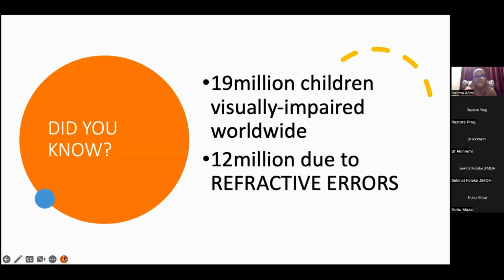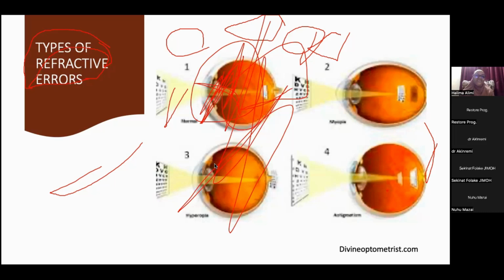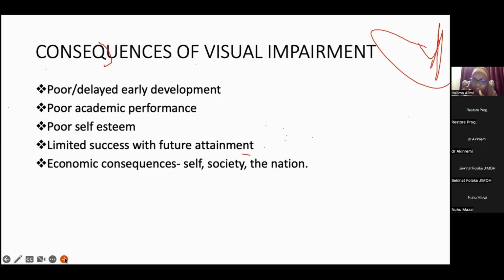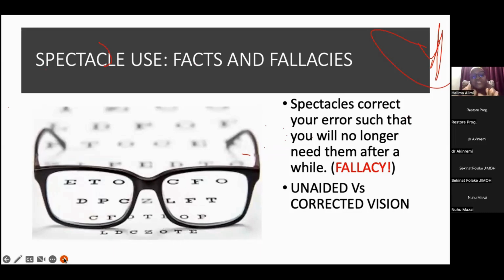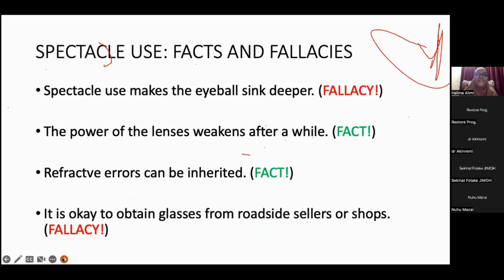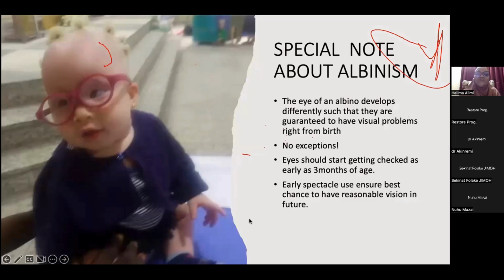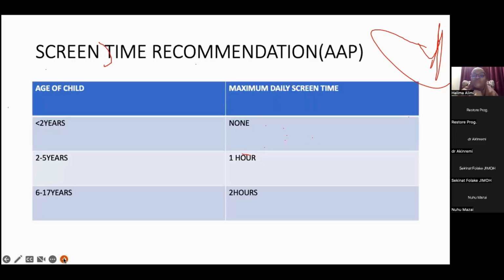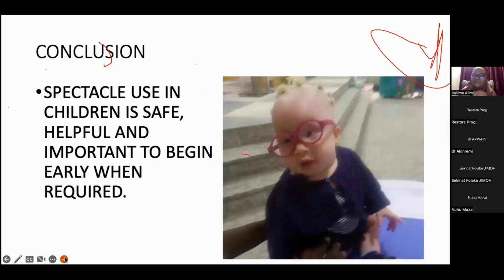Spectacle Use in Children - Corrective or Damaging - Expert Insights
Discover the impact of spectacles on children's vision and development. Refractive errors are the leading cause of vision impairment in children, often going unnoticed and negatively affecting their early development, socialization, and education. Without timely intervention, these issues can lead to severe lifelong consequences. Join our experts as they explore whether spectacles prescribed for refractive errors are truly corrective or potentially damaging. Learn about the latest research, expert opinions, and practical advice to ensure the best outcomes for your child's vision and overall well-being.

This was a live zoom event held on 18th December 2022.